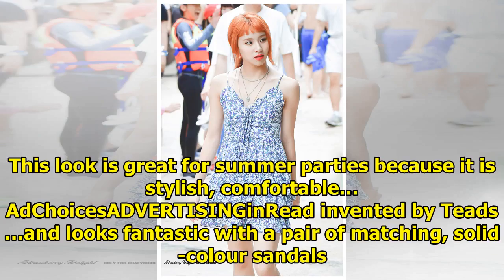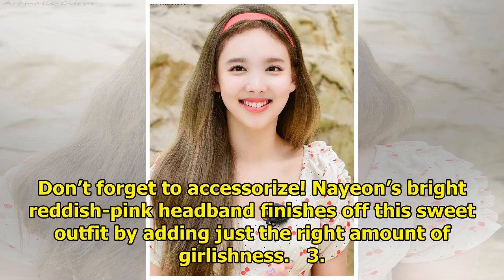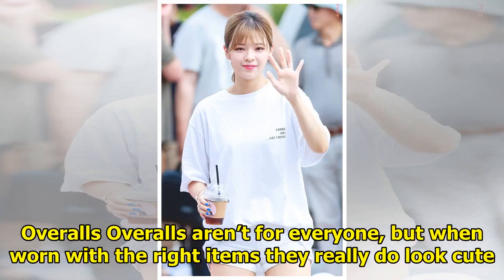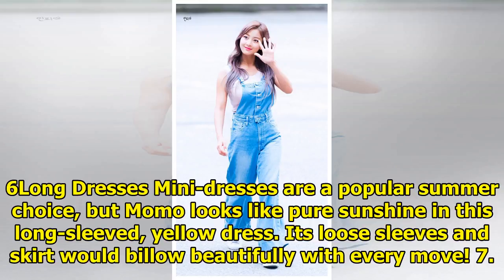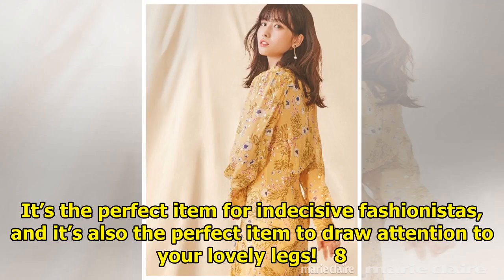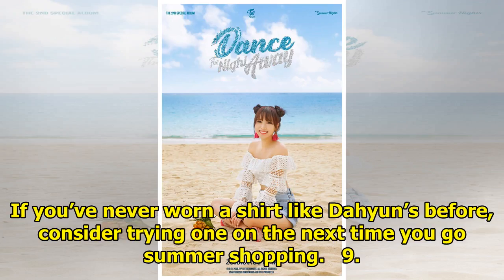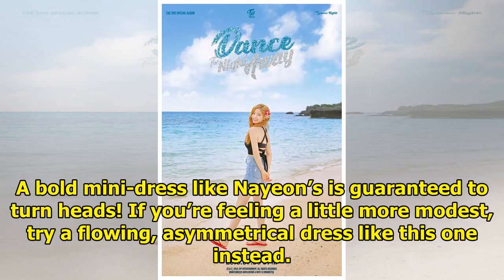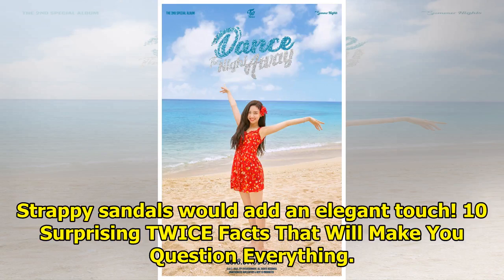10+ TWICE Summer Outfits You Can “Dance The Night Away” In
10+ TWICE Summer Outfits You Can “Dance The Night Away” In
1. Floral Mini-Dress & Sandals AdChoicesADVERTISINGinRead invented by Teads Chaeyoung‘s ruffled sund...